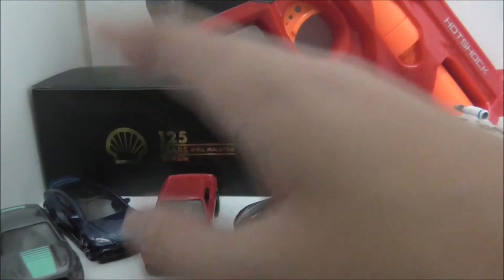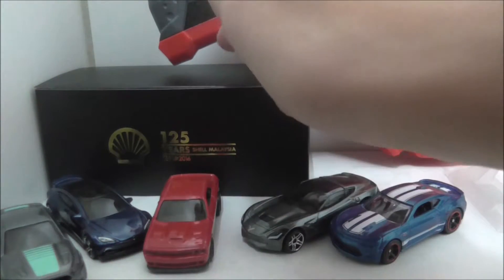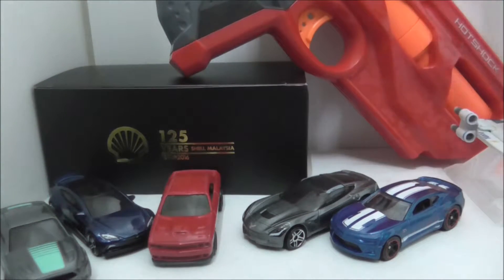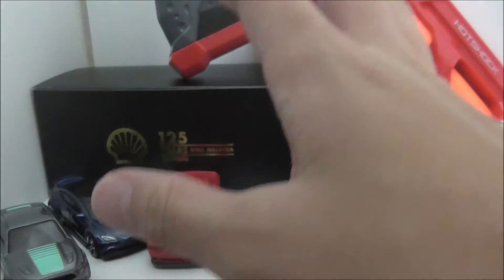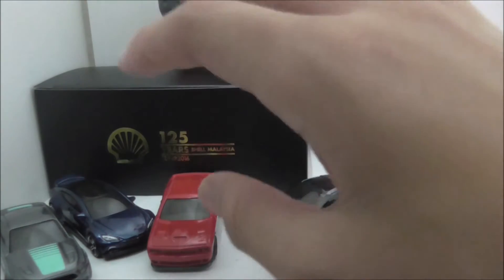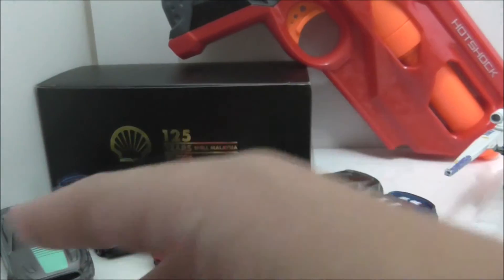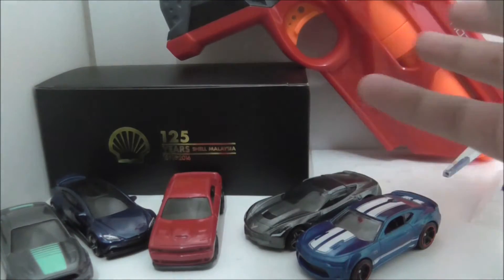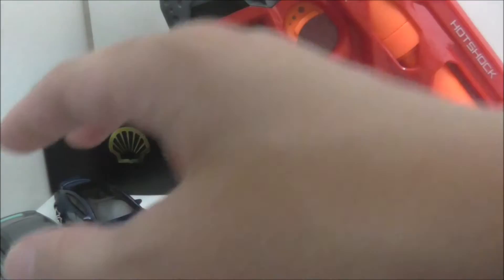My Second Channel : Twisted Stormtrooper 232